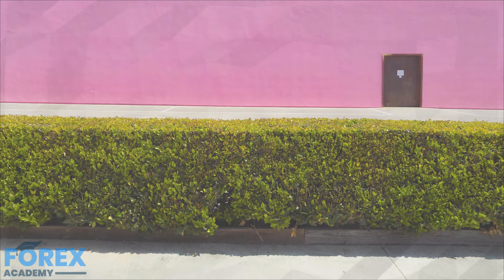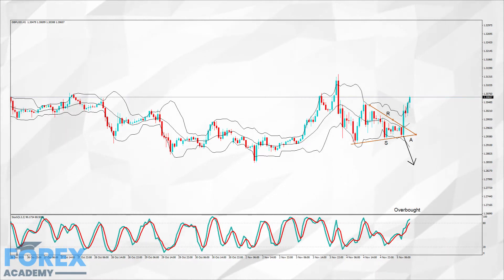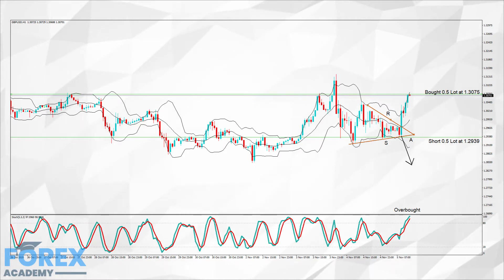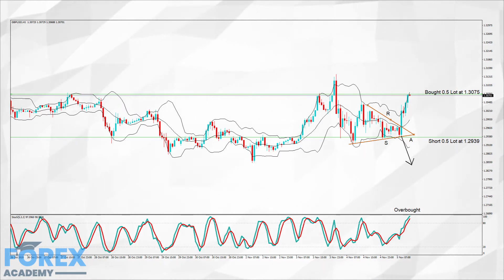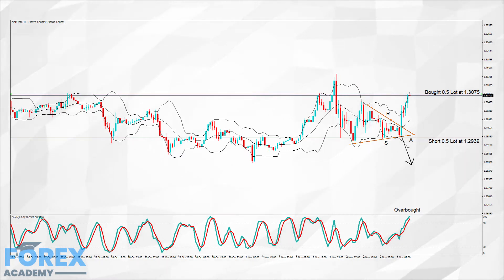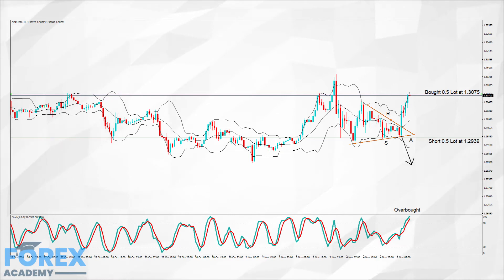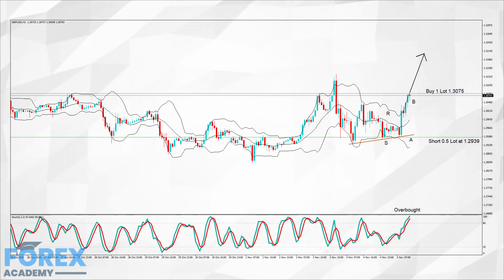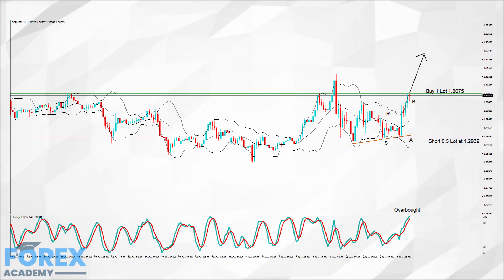How To Save A Forex Trade With No Stop Loss With The Use Of Hedging!